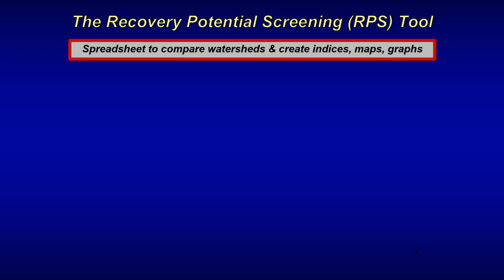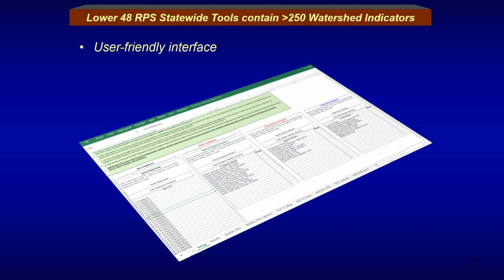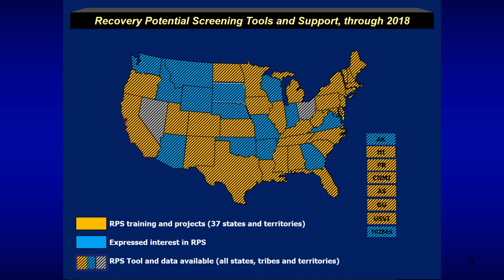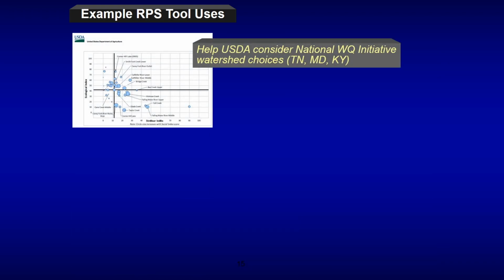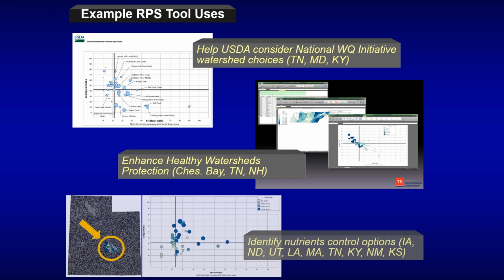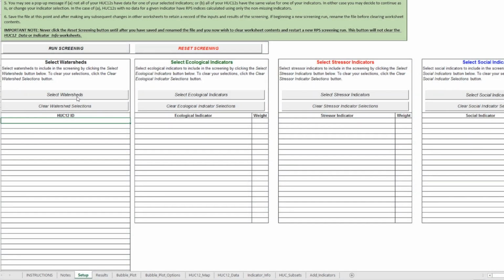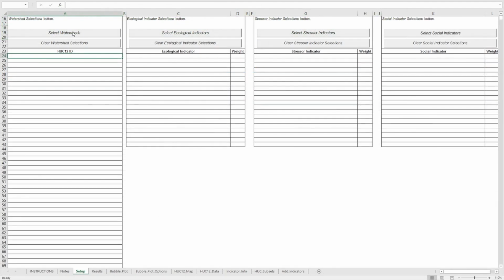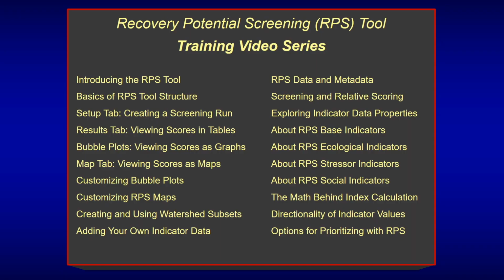Introducing the Recovery Potential Screening Tool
“Introducing the RPS Tool” is module 1 in a video-based technical training series (estimated 20 modules) on using the Recovery Potential Screening (RPS) Tool to compare watersheds and support water quality planning. Videos in this series are for technical audiences and serve as a reference table of contents for users of a variety of specific RPS Tool functions. EPA Office of Water developed RPS to provide a systematic, flexible tool for states and others to compare watersheds in terms of key factors affecting restoration or pollutant load reduction. Since 2004, RPS Tools have been developed by the US EPA Office of Water for all US states and territories, over ¾ of which have used RPS Tools in support of their water quality programs.